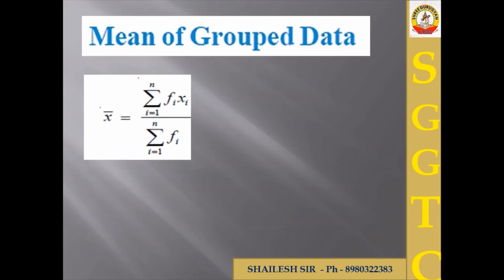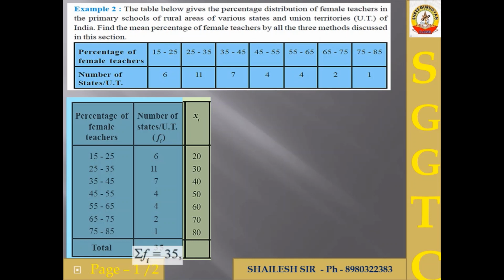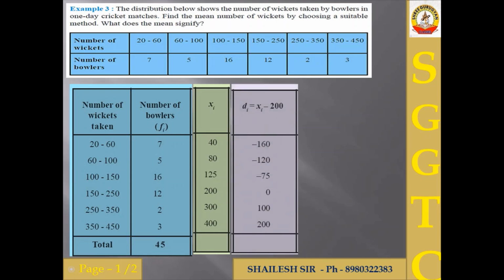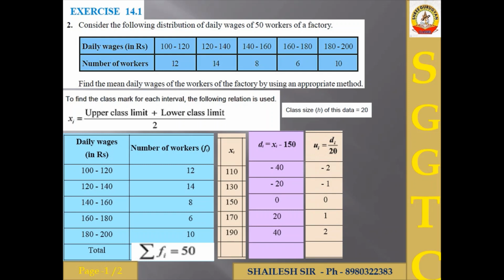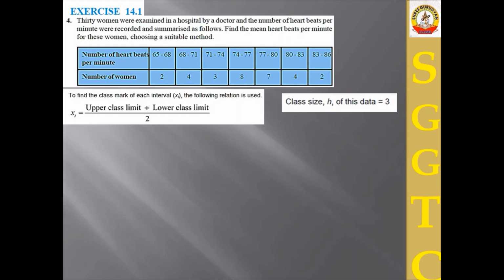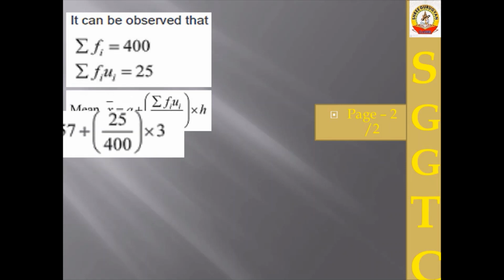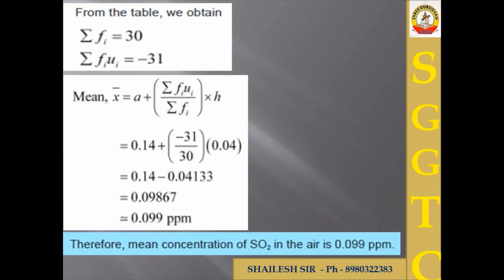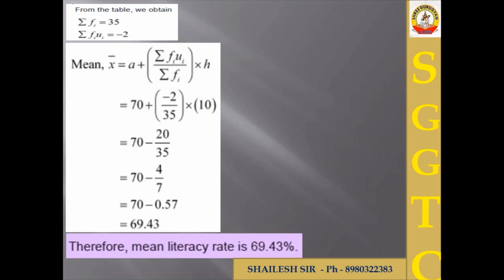MATHS EM 10TH CHAPTER 14 PART 1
CH-14 ( STATISTICS) PART - 1
TOPIC - MEAN OF GROUPED DATA AND FULL EXPLANATION
OF TEXT BOOK EXERCISE 14.1